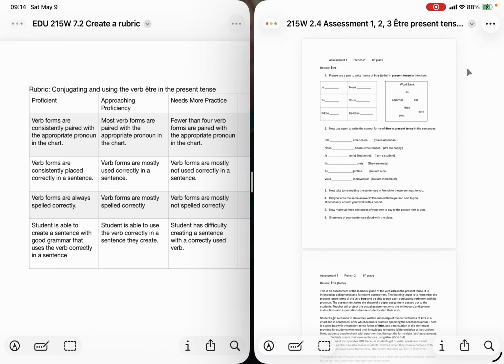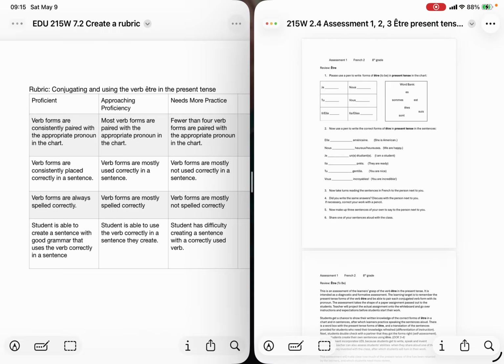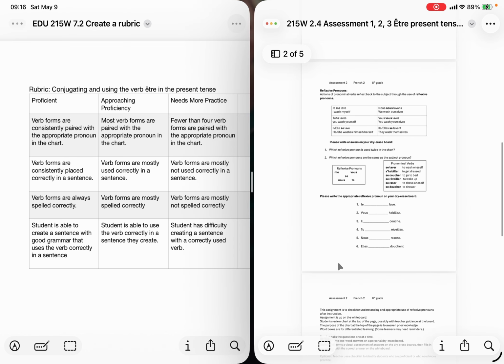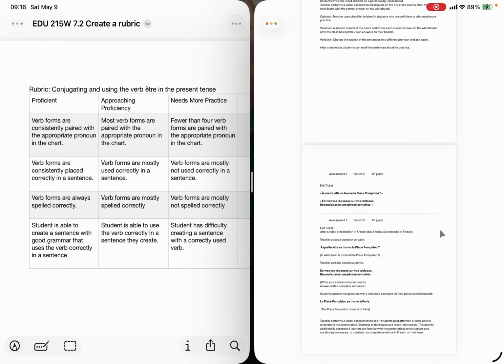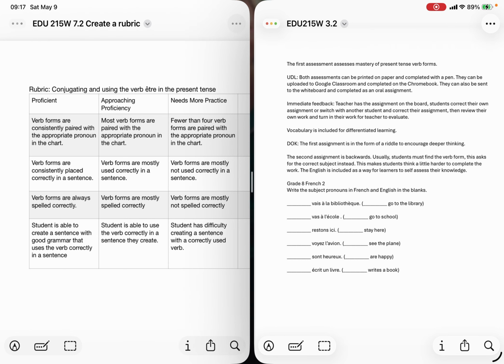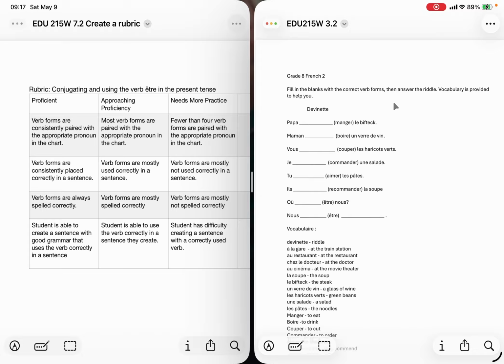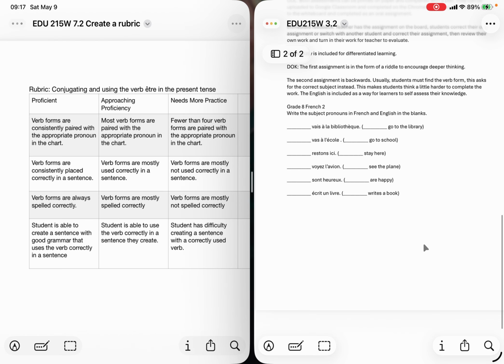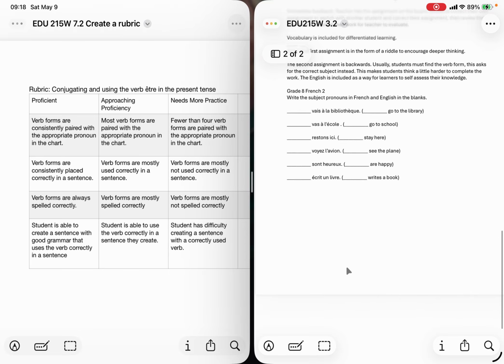May 9, 2026